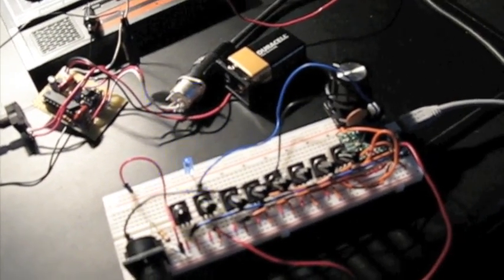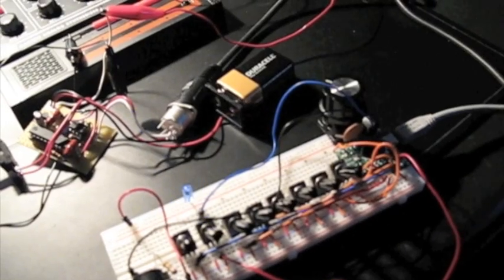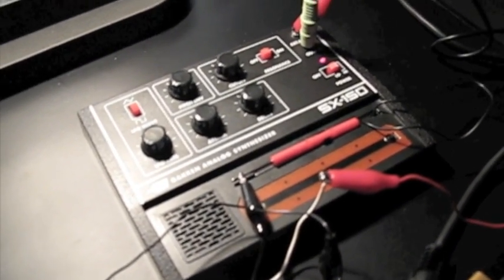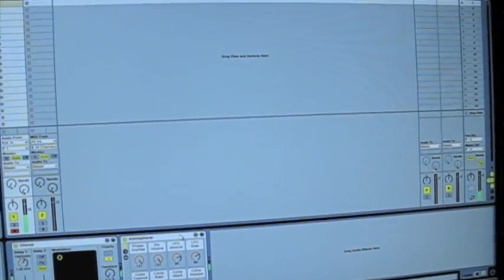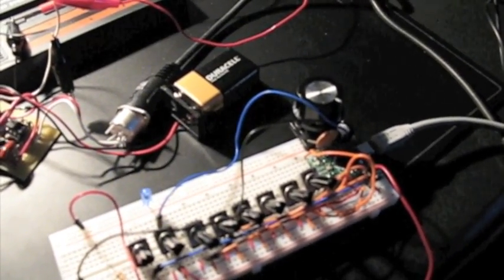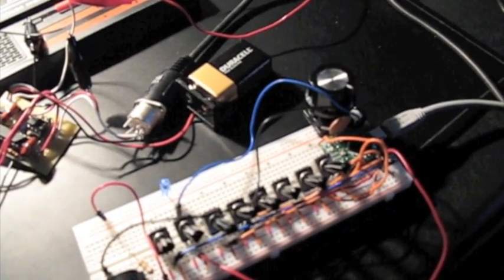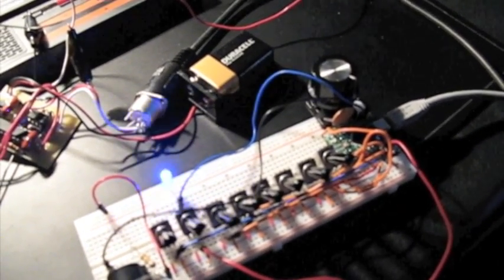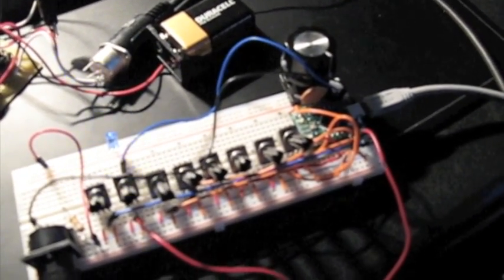Midi Sequencer Prototype & SX-150 Midi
Simple Arduino Midi sequencer with 8 steps and BPM control